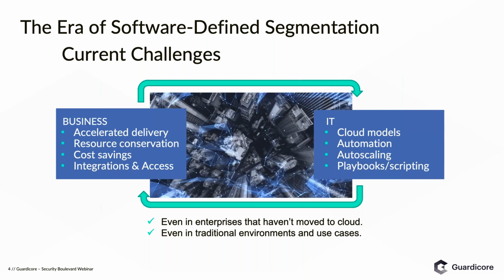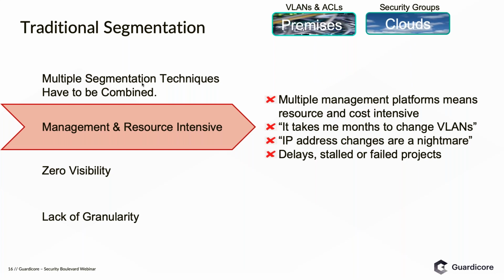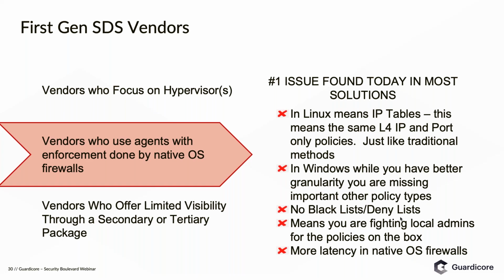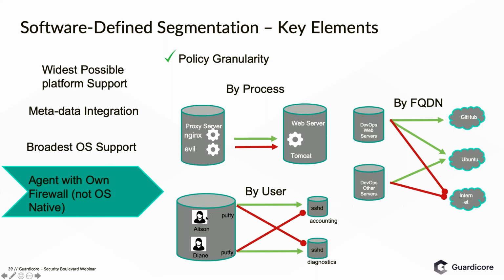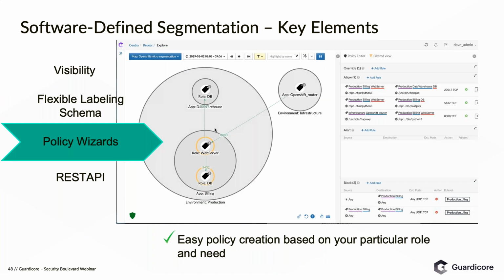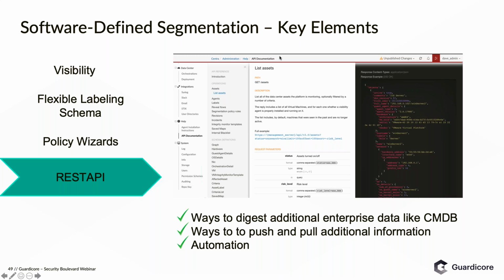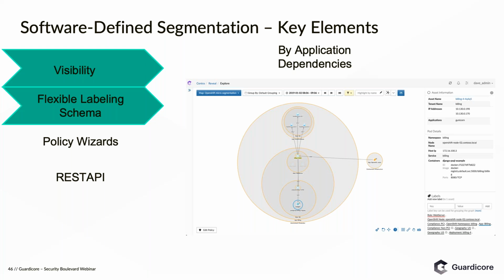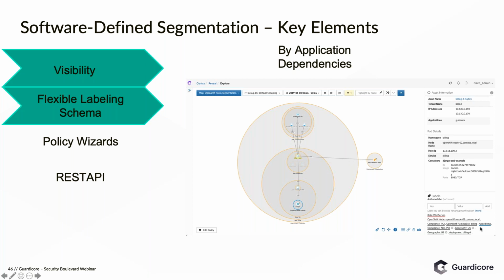Software Defined Segmentation Done Easily, Quickly and Right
Recently there has been a realization that traditional methods of segmentation like VLANs and Firewalls are not suitable for today’s rapidly changing enterprise environments.

In this webinar, discover how modern software-defined segmentation solutions:

- Start with visibility
- Provide enterprises with easy ways to identify and label workloads
- Provide easy to implement, granular enforcement that goes way beyond IP address and port but is able to lock down by process, user and domain
- Enable DevOp automation, provisioning and management
- Are decoupled from and works in an agnostic fashion across every enterprise platform
- Provide unparalleled security while enabling compliance and ongoing compliance validation